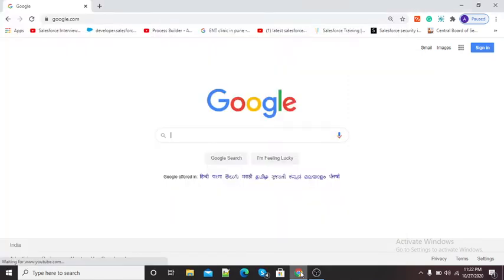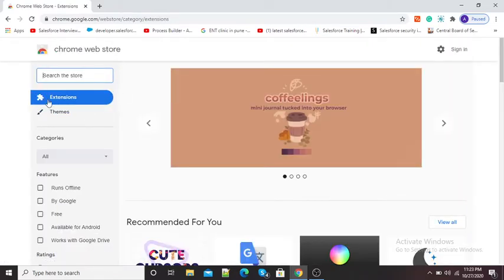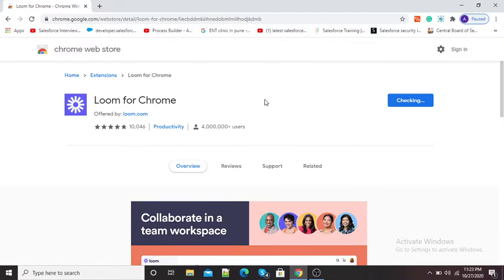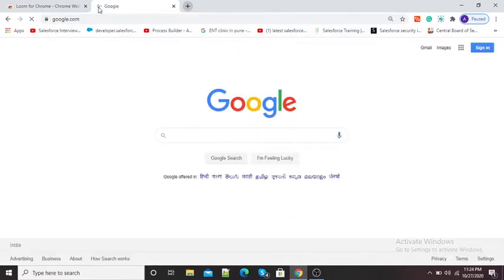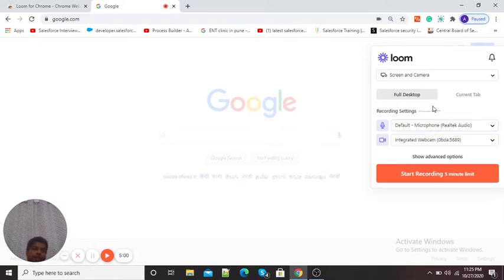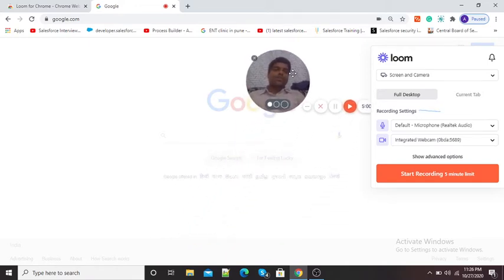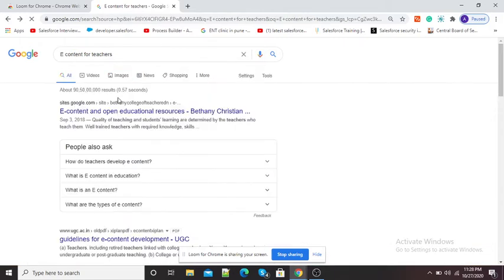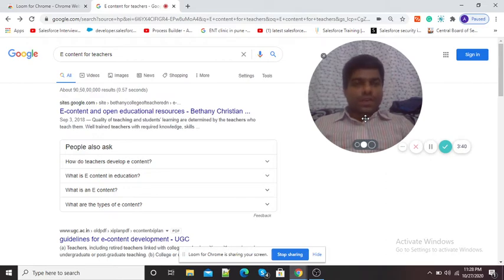Loom Screen Recorder - A Complete Tutorial of a Powerful Google Chrome Extension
In this video I have explained how we can use Google Chrome extension Loom Video Recorder to record our screen along with face and voice.